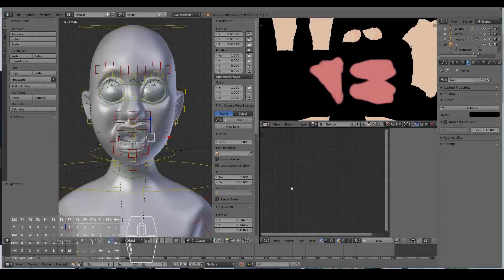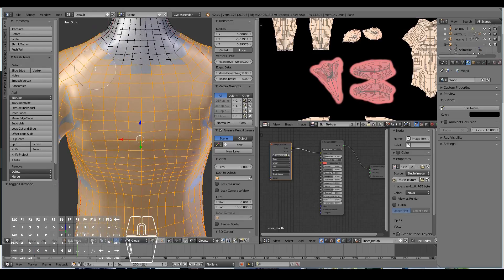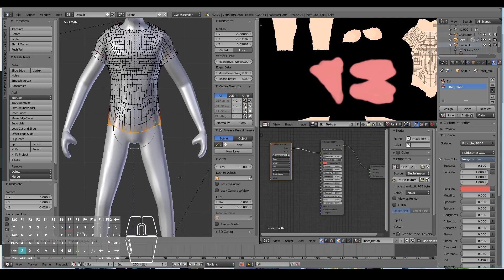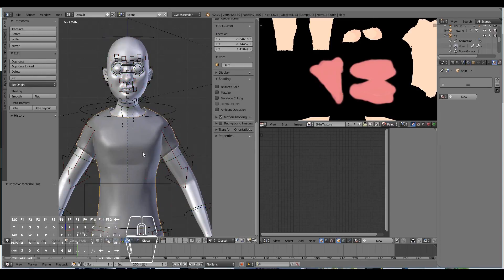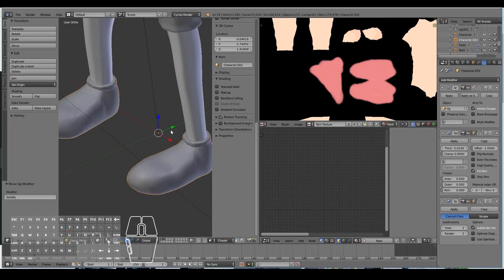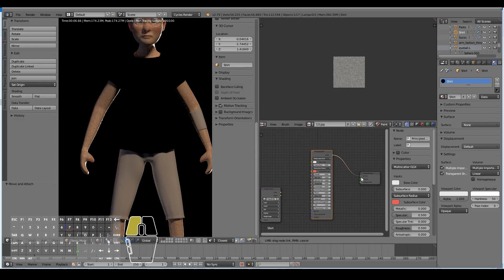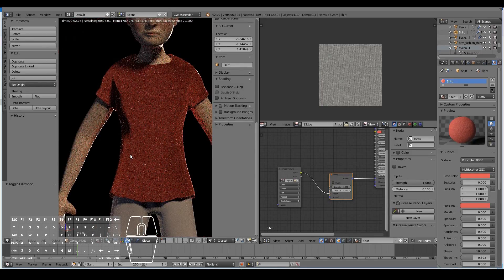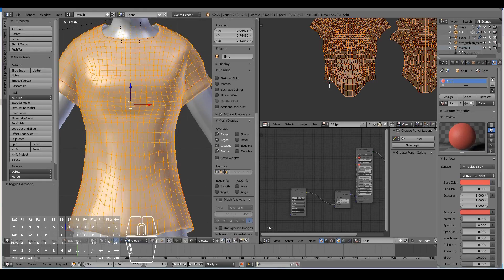How To Very Quickly Add Clothing To A Character In Blender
In this video, you will learn how to very quickly and easily add clothing to your characters in Blender.